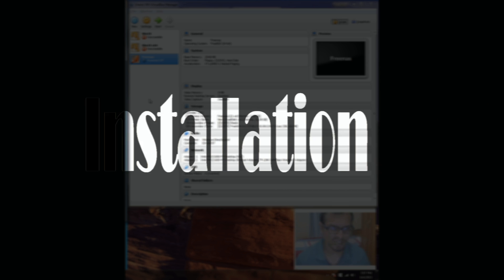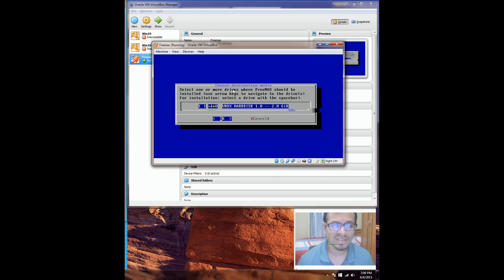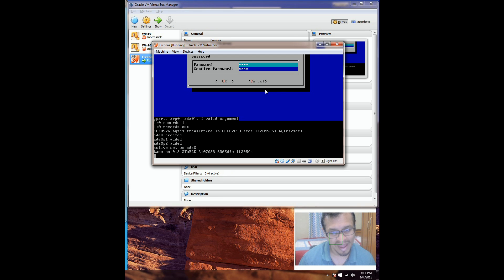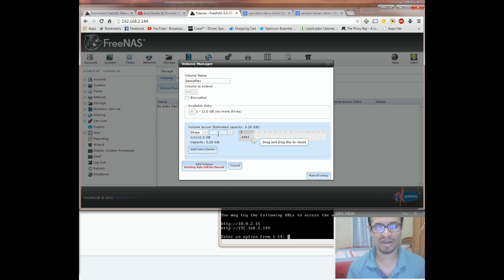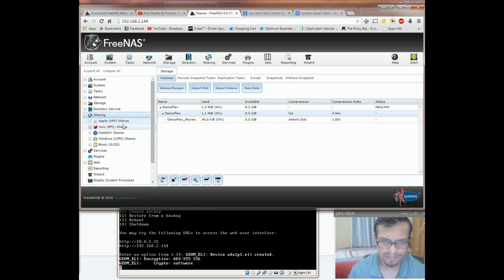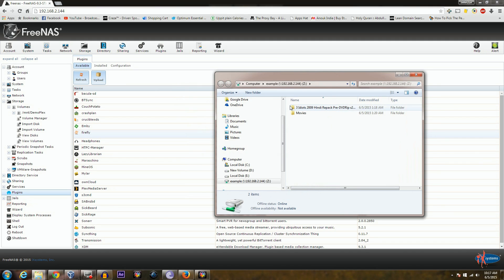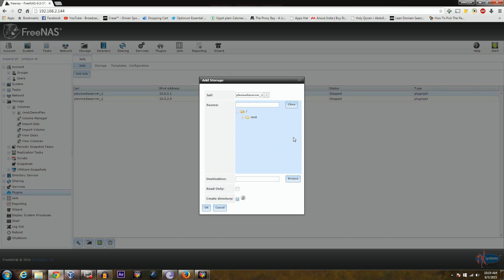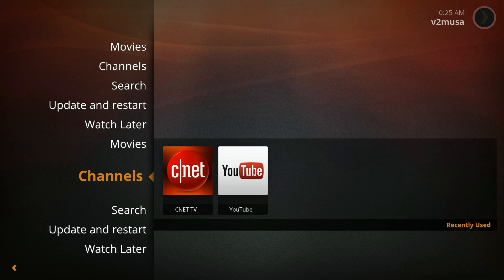Part 2: Plex setup on FreeNAS.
The installation is rather simple and would take less than 2 minutes. I already have this installed on my media server but to demonstrate the installation process I am re-doing this on Virtual box.

1.    Download the FreeNAS ISO for a USB from here and copy the file over to USB
2.    Boot from USB this should take you to the installation screen if not press enter on “boot Multi User”
3.    Choose Install/Upgrade
4.    Here we will need to select where FreeNAS needs to be installed. I use a USB for the FreeNAS OS, I am doing this as FreeNAS OS requires 8 GB storage space for this setup and if you would be using a HDD for installing the OS the remaining space would be unusable. Therefore I would prefer using a USB drive.
5.    Hit ‘Yes’ on the warning this warns that all data will be wiped off on the selected drive
6.    Reboot once installation is done
7.    Now you can remove the USB that we used to boot from and not the one where FreeNAS is installed obviously. And your FreeNAS installation is done
8.    Once you boot into FreeNAS you will be presented with a non GUI interface all you need to get here is the IP address.

Step 2 Configuring and setting up FreeNAS

1.    Now to access the FreeNAS GUI, open a web browser in any other host on the same network.
2.    Enter the IP address that we were provided earlier
3.    At the very first login we will need to define a password
4.    Now you would be looking at the System Information.
5.    Let’s add a ZFS storage –
a.     Go to Storage
b.    Select ZFS Volume
c.     Add a name for your volume DemoPlex
d.    Leave the default options as is unless you are really good with the raid setup, this is selected automatically as a best setup for you. In my case I have a single 1TB drive. in case you are interested to learn more about raid setup I will leave a link below in the description
e.    Click on Add Volume. Remember all data will be wiped off from the storage so if you have data on this disk remember to copy it over if you don’t want to lose it.
f.     This will create a ZFS volume

6.    Now we will create a ZFS dataset

a.     Data-set is created inside the volume and similar to folder, to create it click on the volume DemoPlex and choose Create ZFS data-set.
b.    Choose  a Data-set name, here I am calling it DemoPlex_movies
c.     In Share type I will be selecting Windows as I would have my client on windows as well.
d.    You can specify quota for the Data-Set I am going to leave it as is.
e.    Next we need to set permission on the Data-Set.
f.     Having the data-set selected so chose DemoPlex_movies and click on define permissions
g.    Here I’m defining permission for root user. Select all the check boxes in the mode section
h.    Permission type select Windows
i.      And put a check on Select Permission recursively so that same permissions is set to all subfolders

7.    Now we need to share the ZFS datasets

a.     Click on sharing, choose “Windows (CIFS) type and add share
b.    Name the share here we will call it as DemoPlex_CIFS_share
c.     Next, select All Directories to allow to mount every directory under this share
d.    At bottom choose the Browse and choose the directory DemoPlex_movies which we have define for the data-set before and then click on OK
e.    After clicking on OK a confirmation message will prompt and ask would you like to enable this service will be shown. Click yes to enable the sharing. Now we can see that CIFS service has been started.
f.     Mount the share to windows

8. Installing The Plex Plugin FreeNAS will automatically download and install the latest version of Plex.  This process should only take a couple minute to complete.
9. After the Plex plugin has been installed it will be visible in the list of installed plugins.
10. Adding Storage to the Plugin Jail
11. Starting the Plex Media Server Plugin
12. Installation done now you can access Plex on you client platform